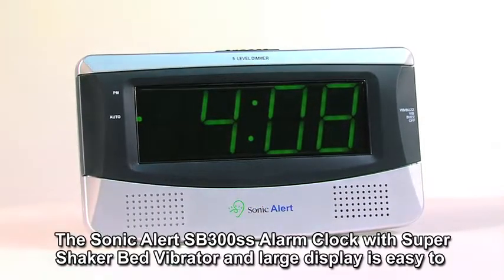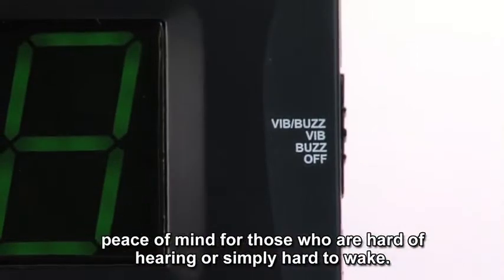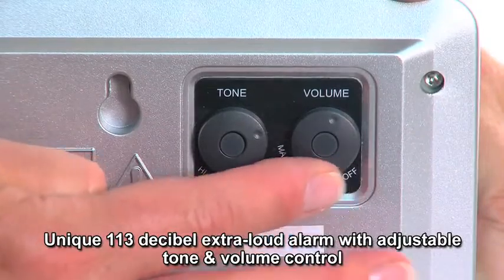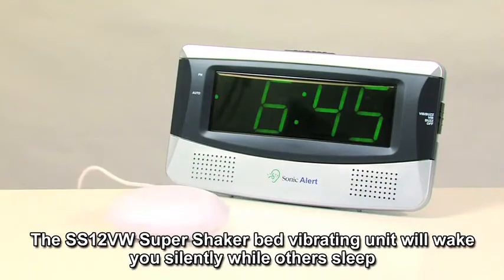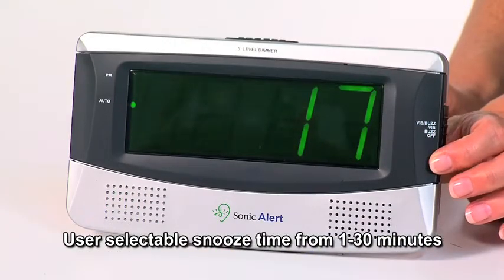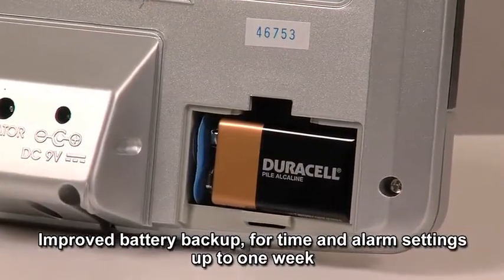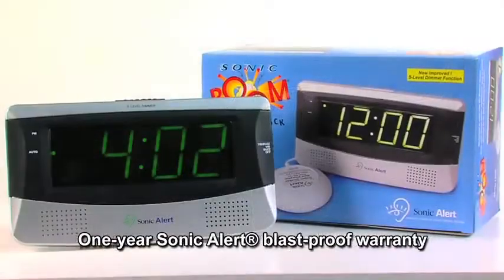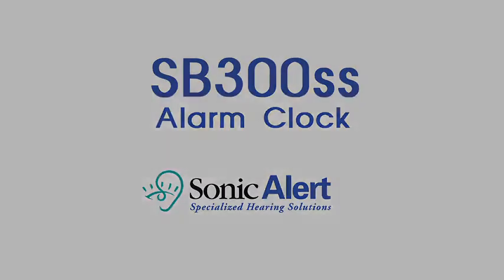Sonic Alert Large Digital Clock | Loud Alarm Clock for Heavy Sleepers | Best alarm Clock 2022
Sonic Alert Large Digital Clock, Loud Alarm Clock for Heavy Sleepers with Snooze, Full Range Brightness Dimmer, Outlet Powered Digital Clocks for Bedroom, Desk, Bedside, Shelf
Check Price